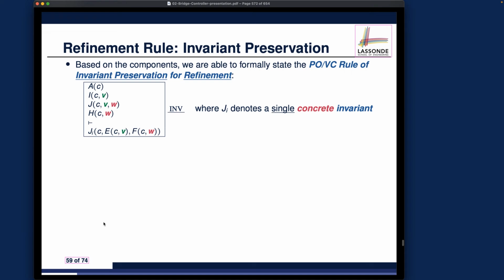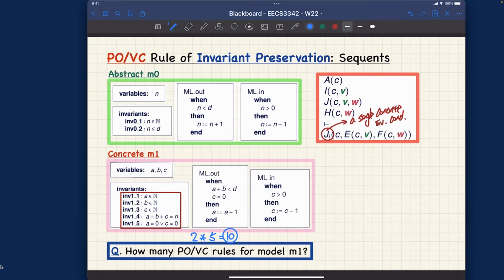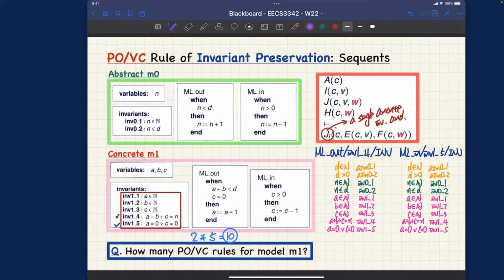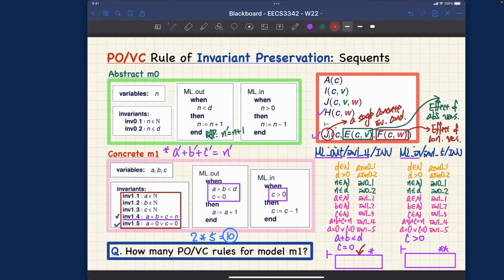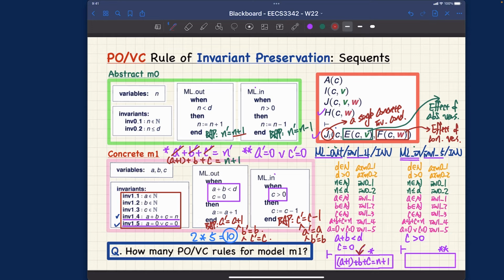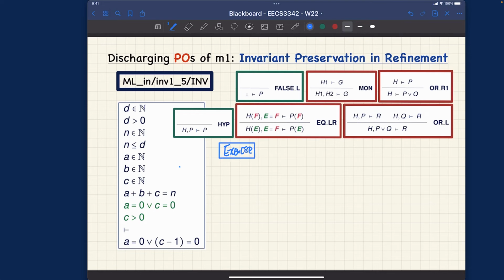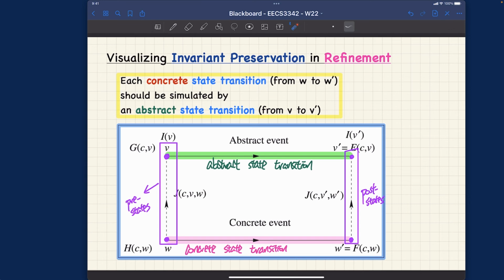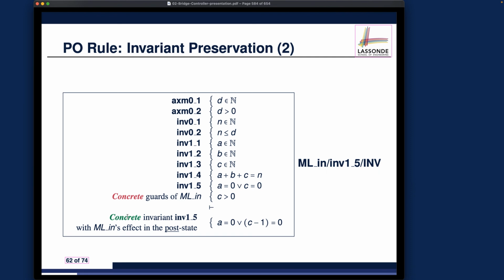[HD] EECS3342 W22 - Lecture 2 - Part H - PO of Invariant Preservation, Exercises